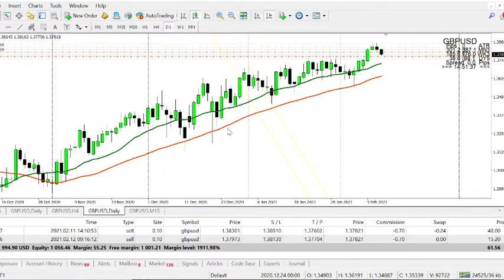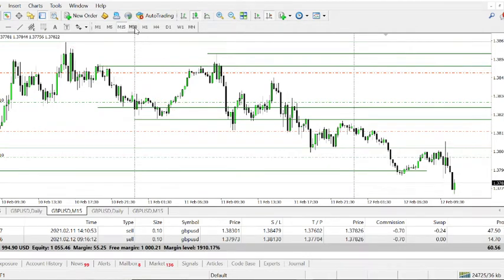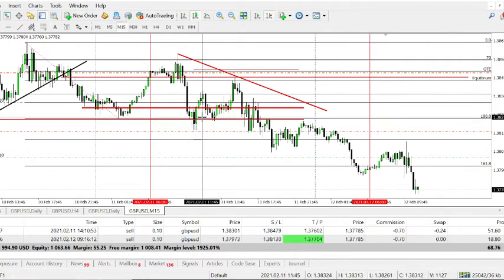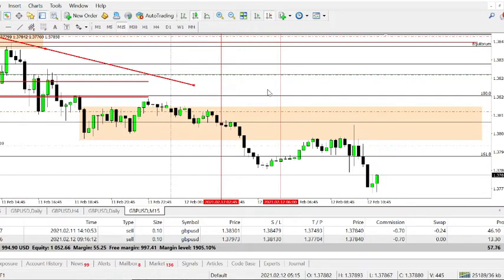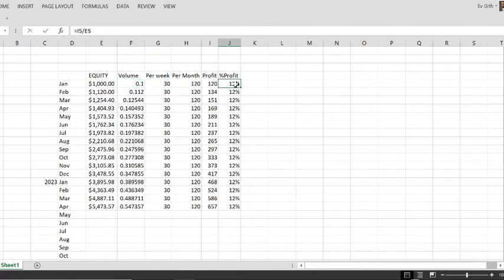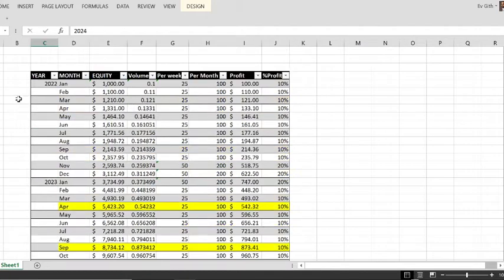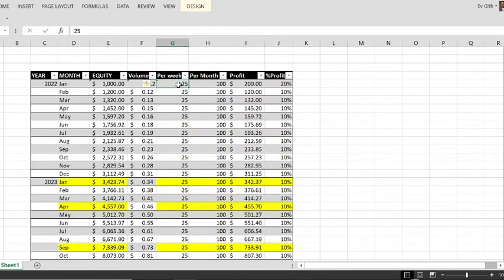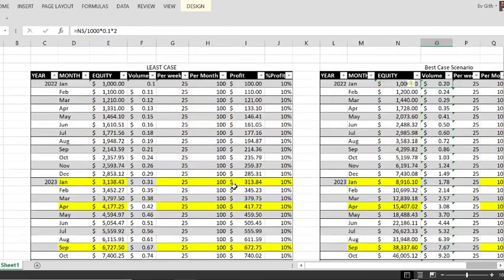2021 02 12 Journal ICT Strategy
Curtesy of ICT strategy. Trading foreign exchange, indices and commodities, on margin, carries a high level of risk and may not be suitable for all individuals. The high degree of leverage can work against you as well as for you. Before deciding to invest in foreign exchange or other markets you should carefully consider your investment objectives, level of experience and risk appetite. The possibility exists that you could sustain a loss of some, or all, of your initial investment. Therefore you should not invest money that you cannot afford to lose.